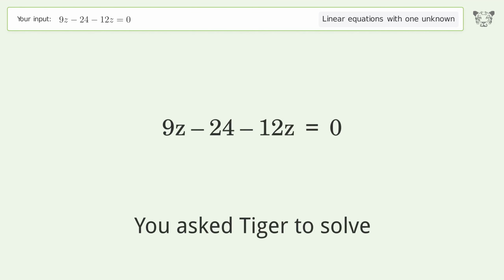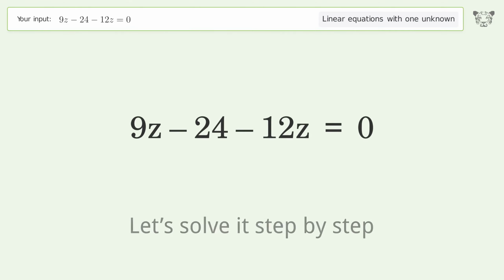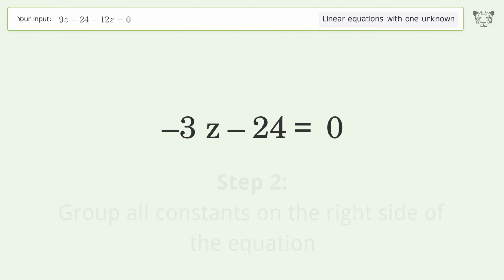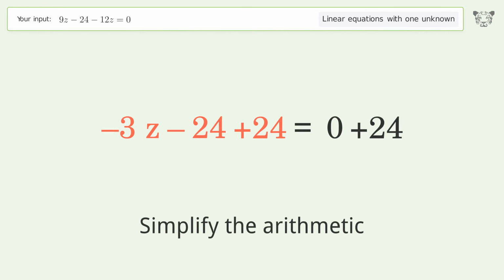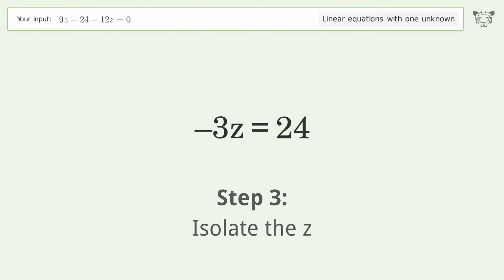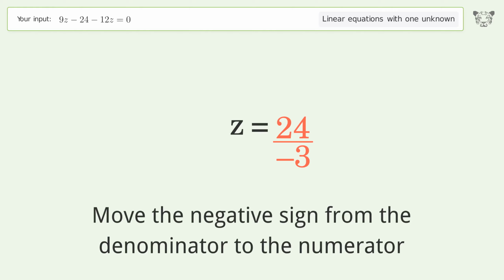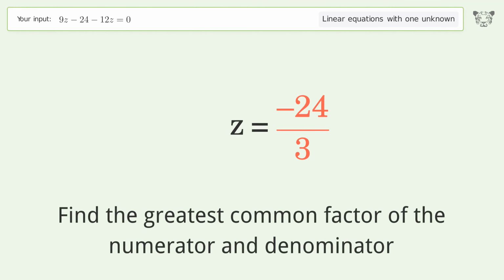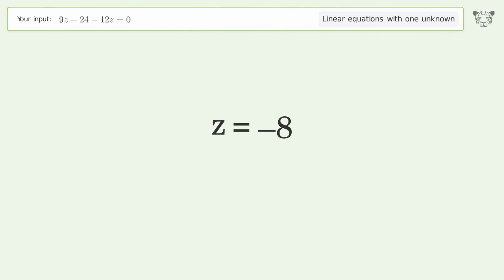Linear equation with one unknown: Solve 9z-24-12z=0 step-by-step solution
Solving 9z-24-12z=0 using the linear equation with one unknown solver

for a step-by-step and more tips and tricks for dealing with linear equations with one unknown.